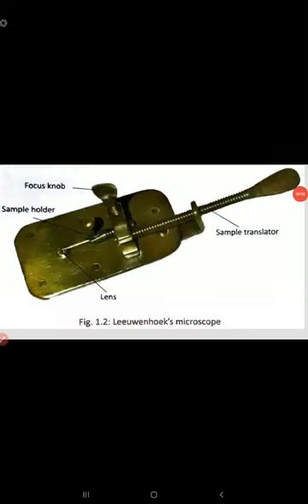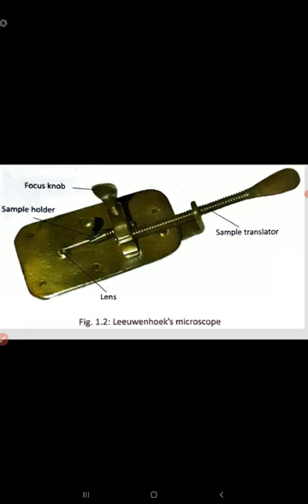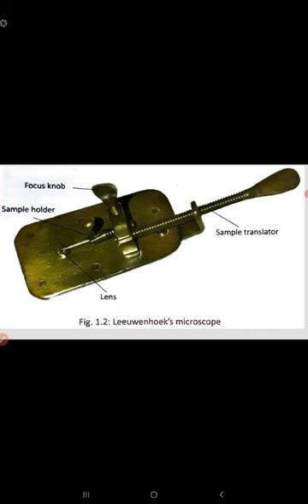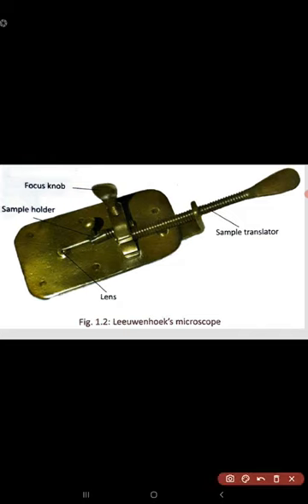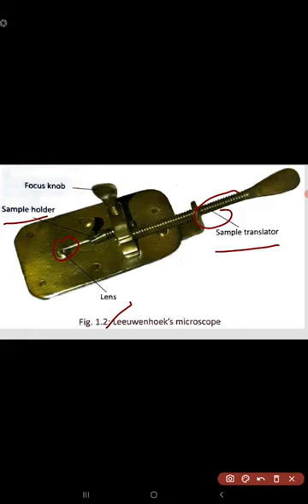Leeuwenhoek's Microscope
Leeuwenhoek 'a microscope NEET